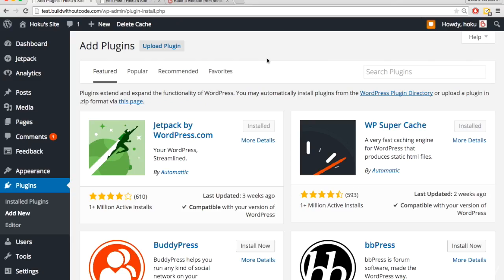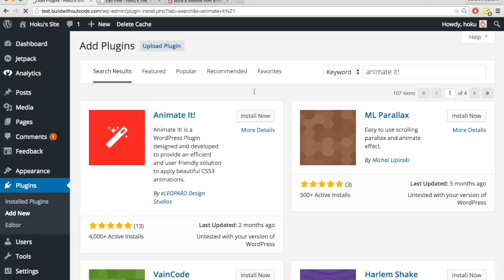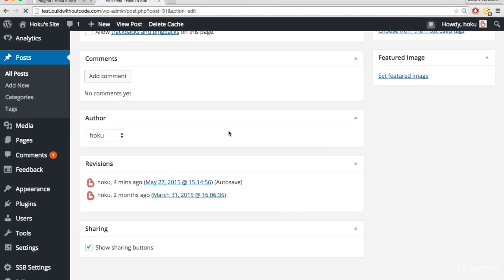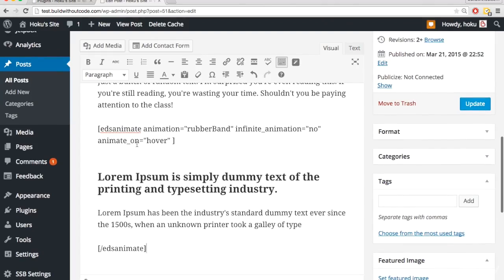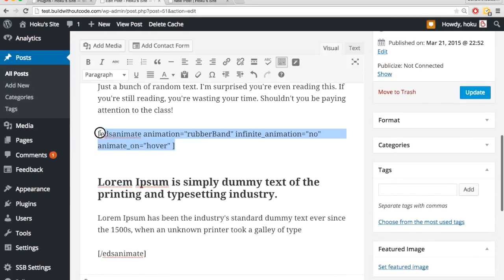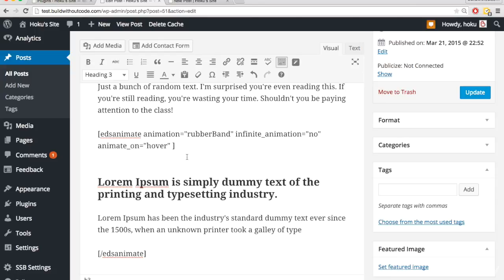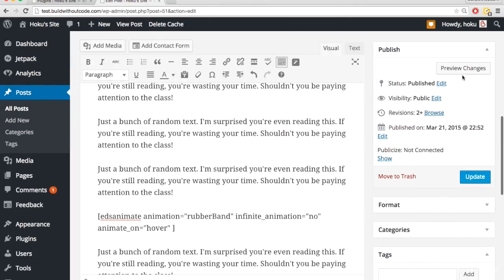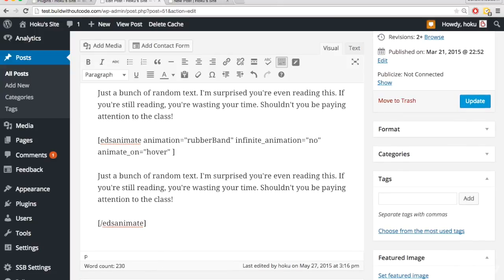37 What is shortcode